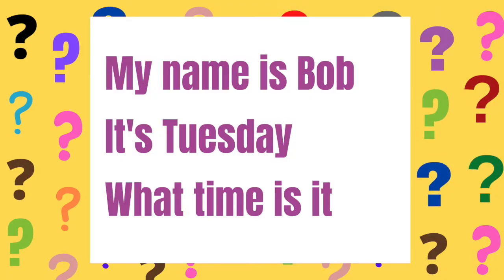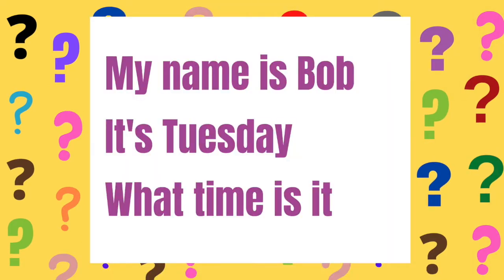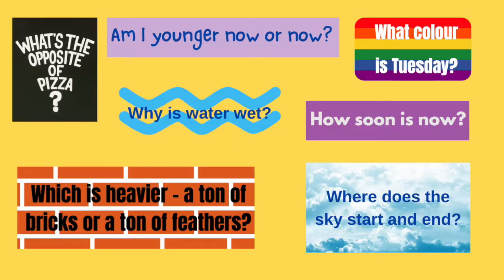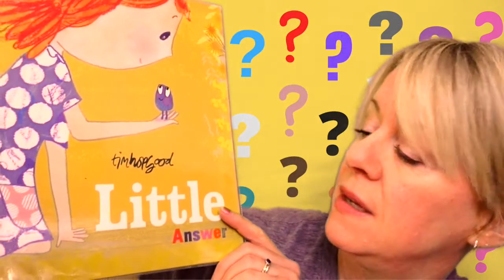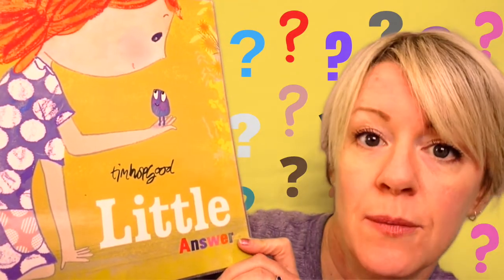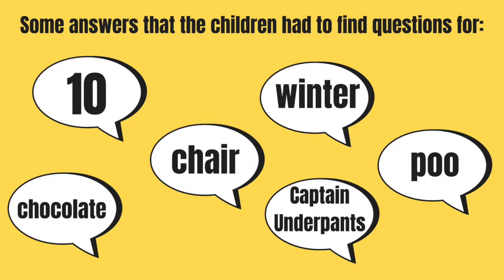How to teach questions | Teaching ideas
Here are my top tips for teaching questions, with loads of ideas for lessons!

To get your own copy of What's the Opposite of Pizza,